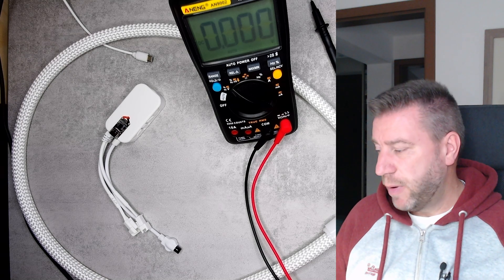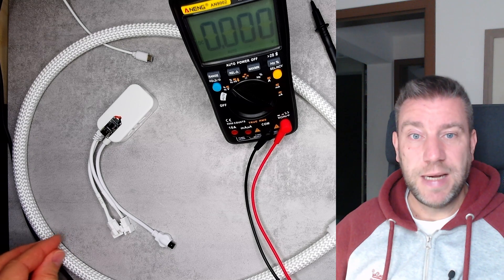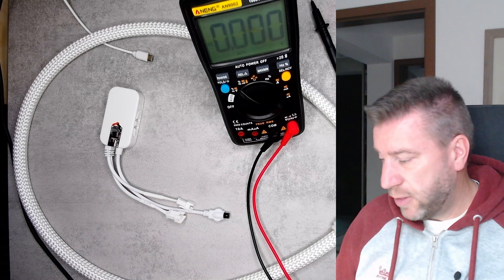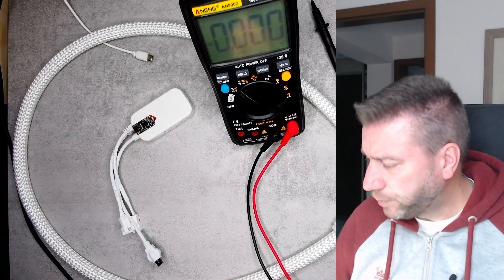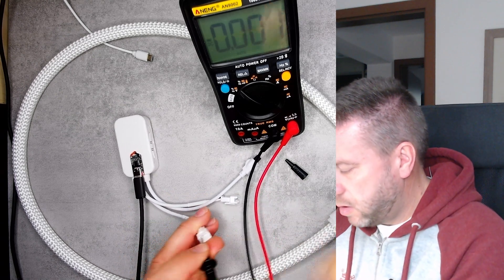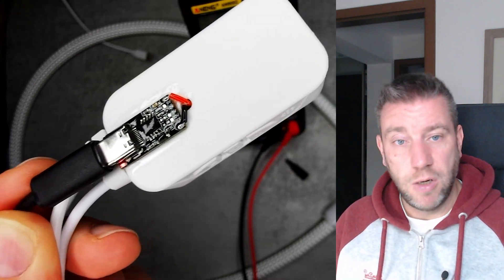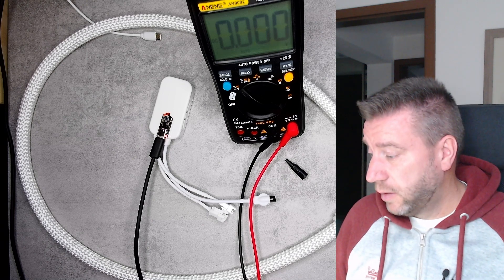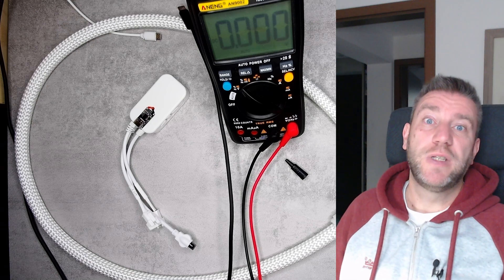Bricked my new lights, but why? Can you help?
Can you help me find out why this project failed, and why I bricked my light?

Chapters: